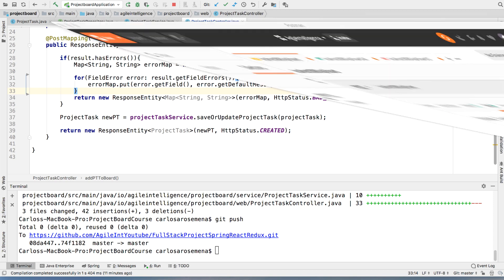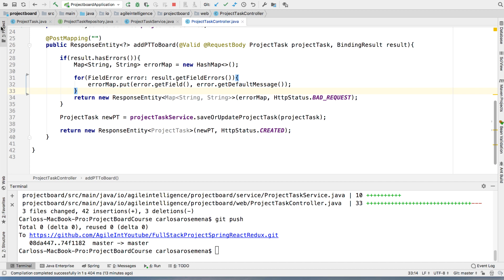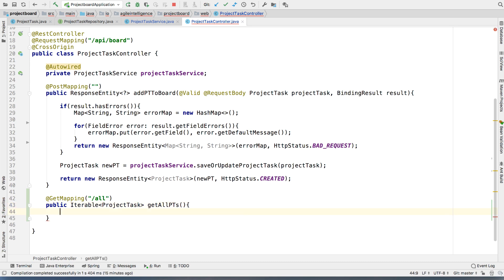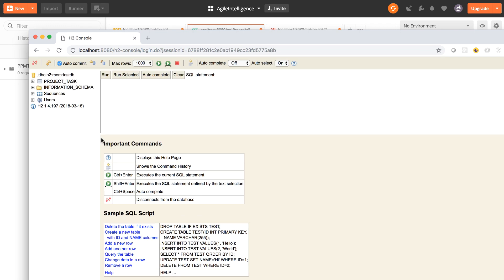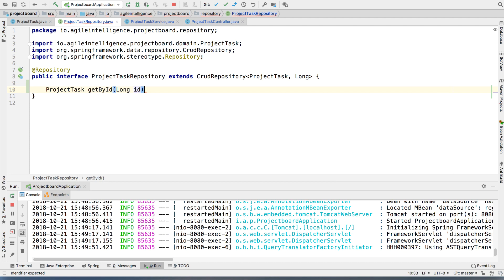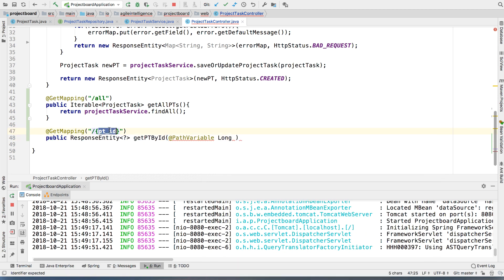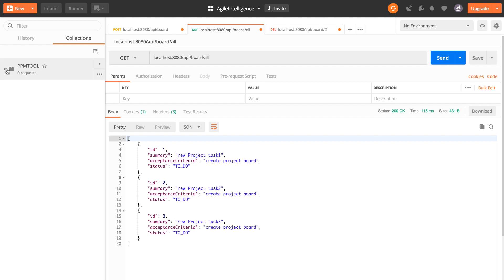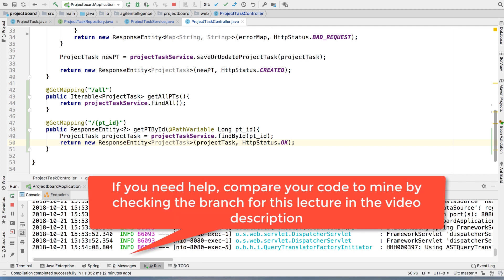04/18 - Full Stack Project: Spring Boot 2.0, ReactJS, Redux - Read Operations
Build a Project Board with Spring Boot, React, Redux
This is based on our highly-rated course: